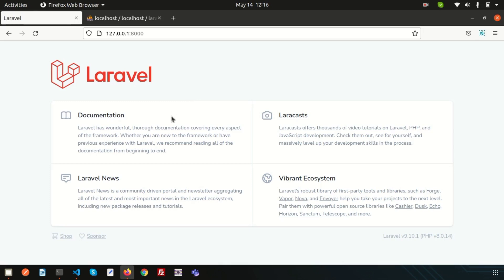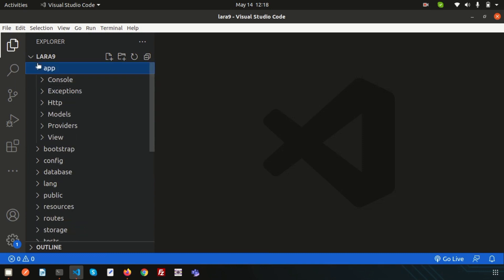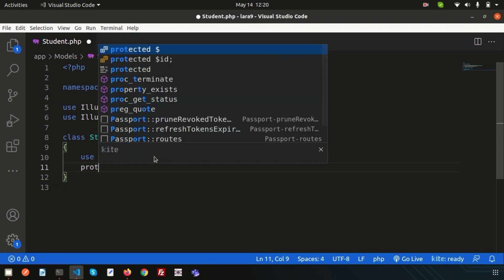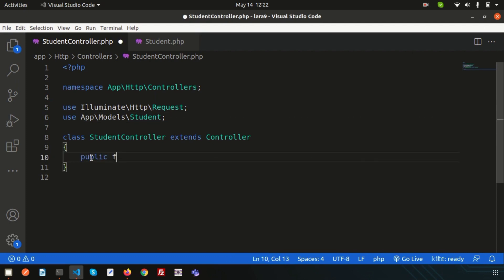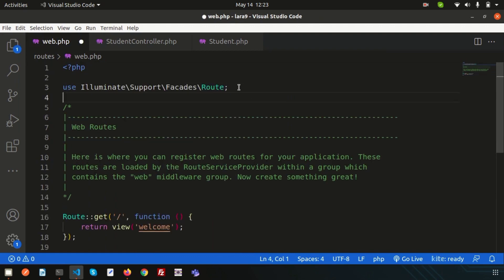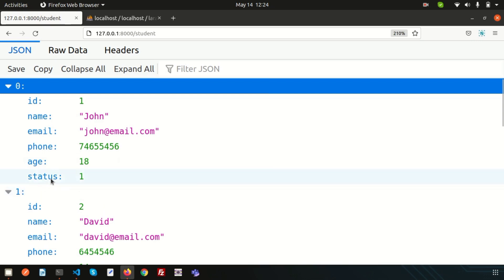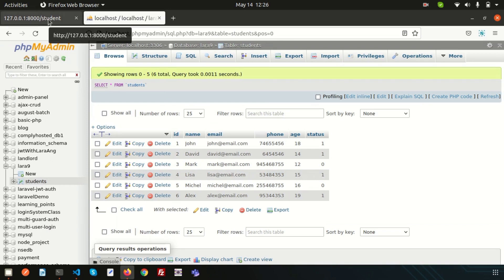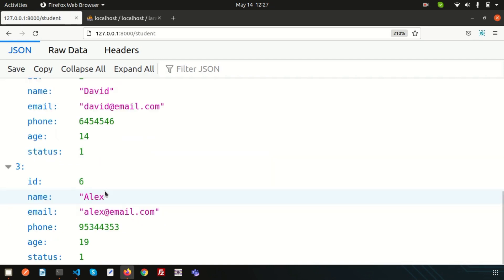Laravel Model | Eloquent Query | Migration Creation | Laravel 9 | Learning Points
Laravel Model | Eloquent Query | Migration Creation | Laravel 9 | Laravel model directory | Learning Points

This video covered about -
1. Laravel 9 new feature about specific folder for model.
2. How to create model
3. How to create controller
4. Call controller function using laravel 9 route
5. Fetch record from database using model
6. Laravel Groupby statement
7. Laravel where clause in query
9. Laravel order by in model query
9. Use of pluck in laravel query
10. Set limit for laravel query
11. Create Migration File

Laravel Installation, laravel Files and folder structure, Laravel Routing, Laravel controller, Laravel Views, Laravel component, Laravel blade features, Laravel Database connection

In our upcoming video I will cover about Laravel Migration, Laravel Joining clause, Left join, right join, inner join, cross join, advance join, subquery join, Conditional Clause, Laravel seeding, Laravel Faker, Laravel Pagination, Laravel eloquent relation, Laravel one to one relation, laravel one to many relation, laravel many to many relation, laravel crud application, laravel form validation and more topic on laravel 9.